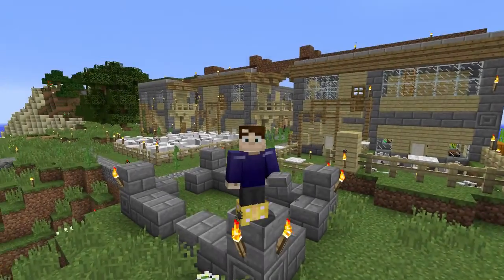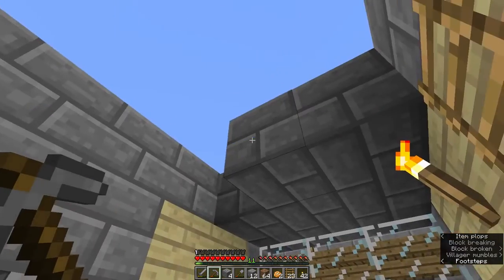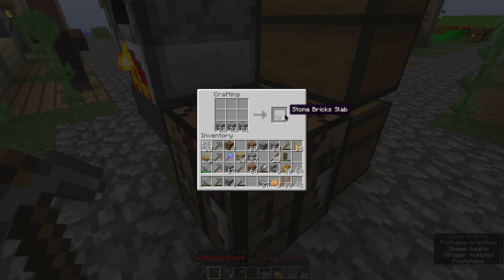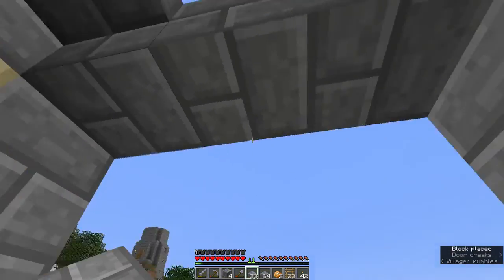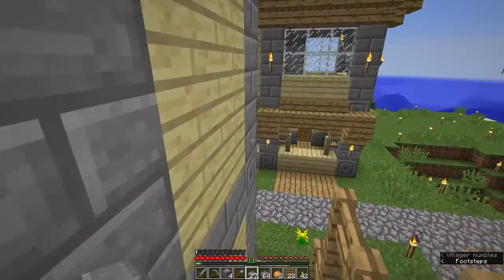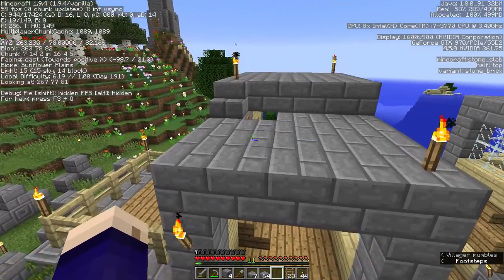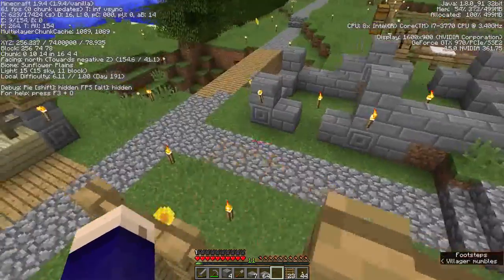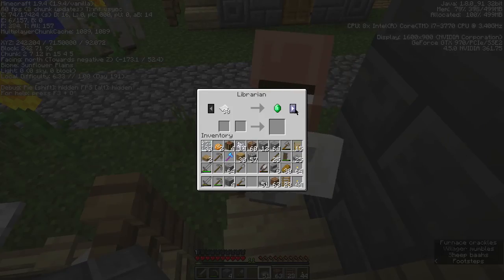Minecraft Village Building S3E9(3/3): New Ceilings, Memory, And A New Map Wall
Hello, this is Montes with my Third Season.
While I melt sand down for more glass I change up the roofs to dirt in hopes of making the houses prettier.
Please leave me some questions and/or comments below. And now; shout-out request!

The skin I'm using by TastyYoghurt's "A Very Boring, Uncool Twenty-something"

I'll start using another video editor sooner or later.